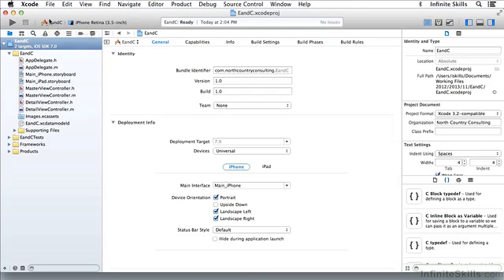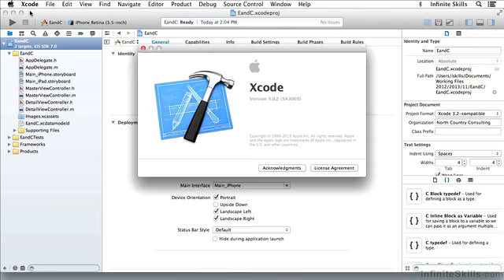iOS 7 & Mac OS X Programming Tutorial - Objective C & Xcode : 0103 Catching Up With Versions :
iOS 7 & Mac OS X Programming Tutorial - Objective C & Xcode
A Beginners Tutorial That Teaches Programming For Both IOS Devices And The Mac OS X Operating System.